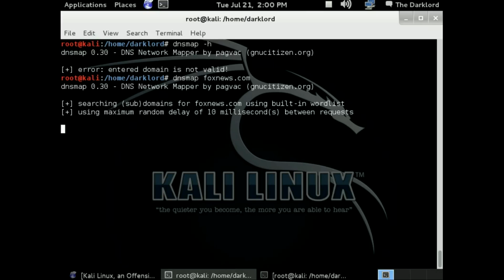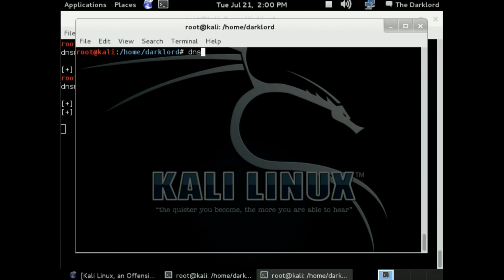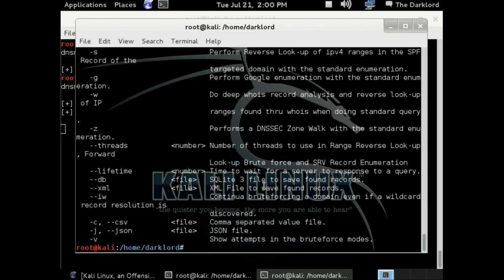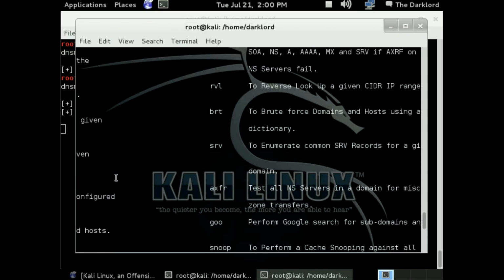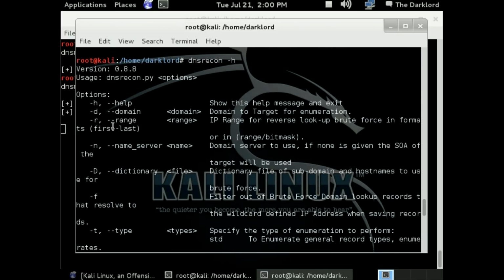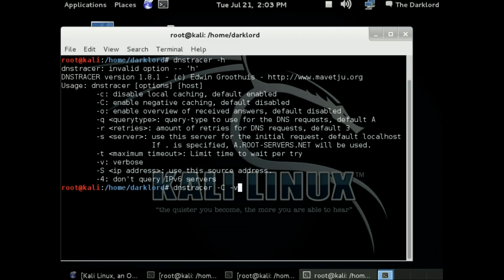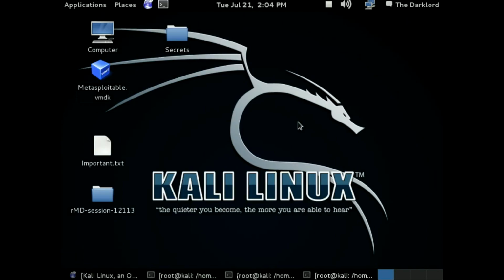DNS Resolution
Demo of dnsenum, dnsmap, whois, and dnsrecon to determine the publicly facing ip address range of potential targets for further analysis with port-scanning utilities and vulnerability scanners.